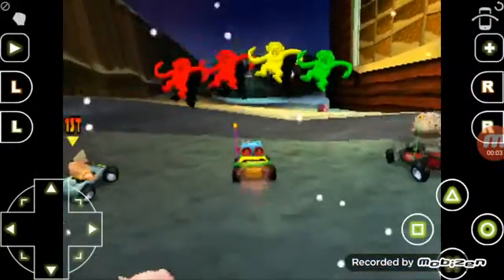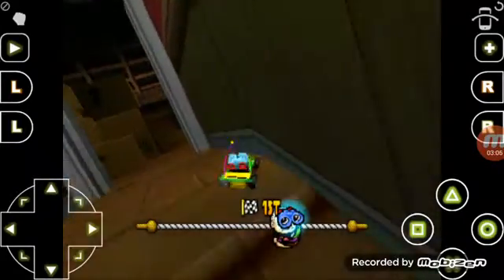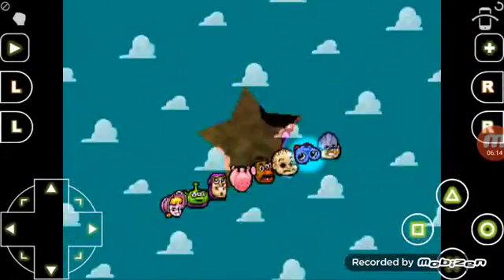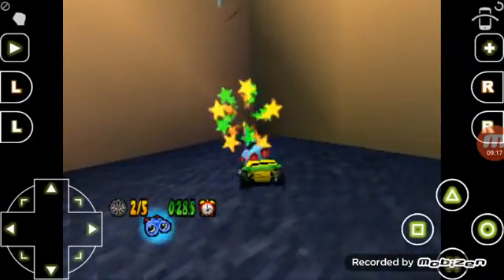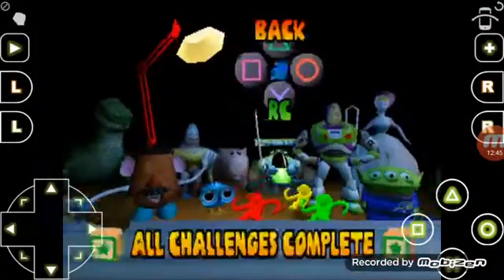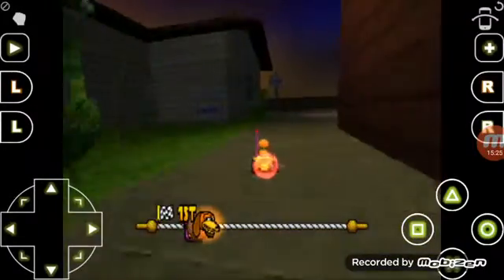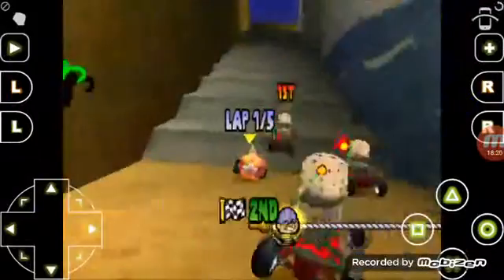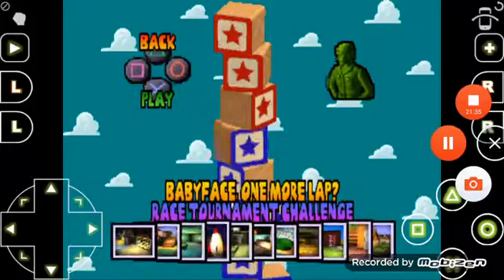Toy story racer walkthrough part 30 unlocking Babyface